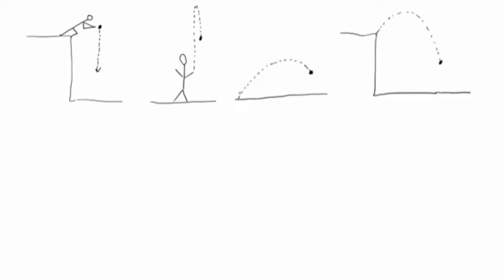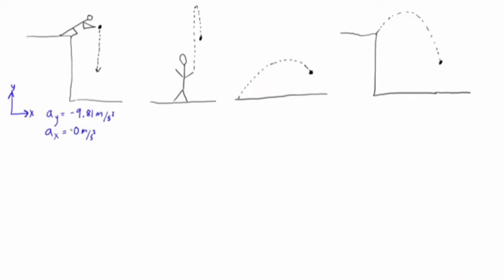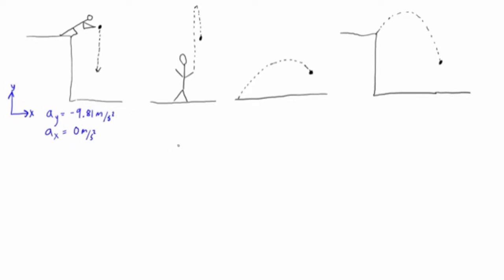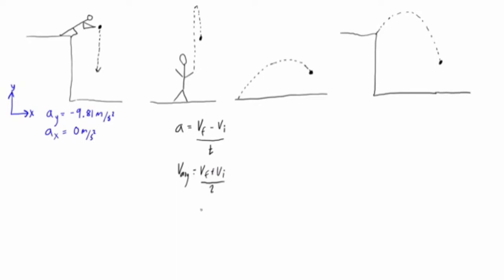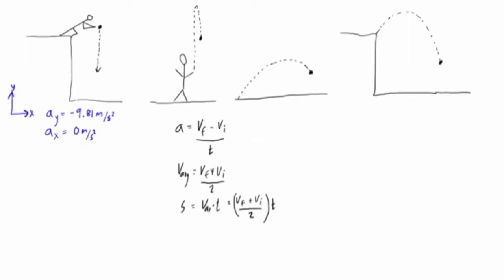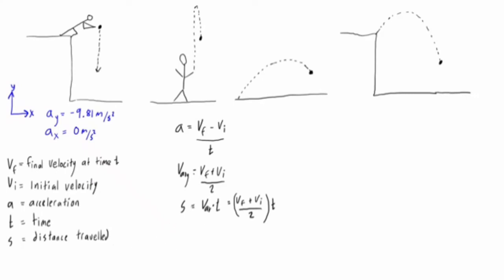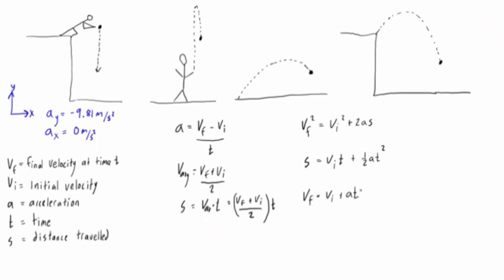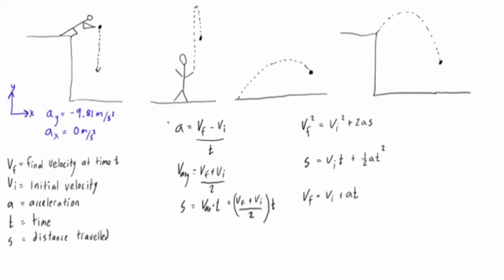physics 101: Projectile motion 1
physics_101:
Projectile_motion_1